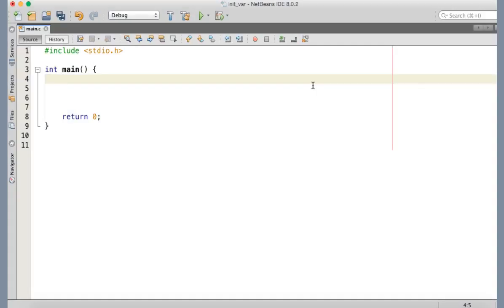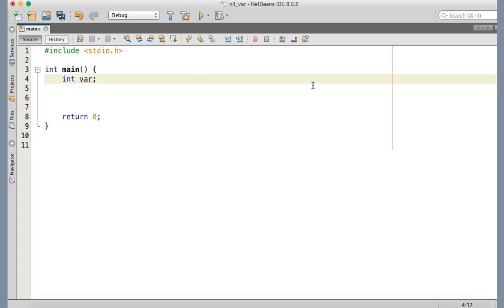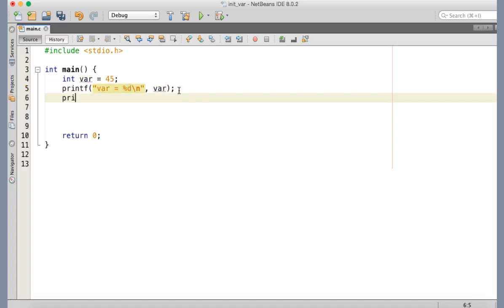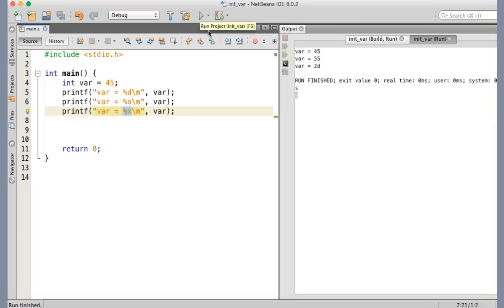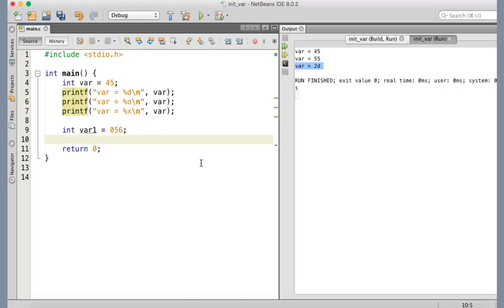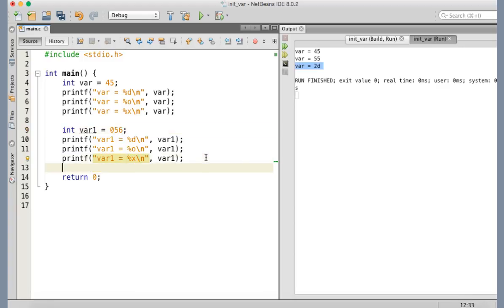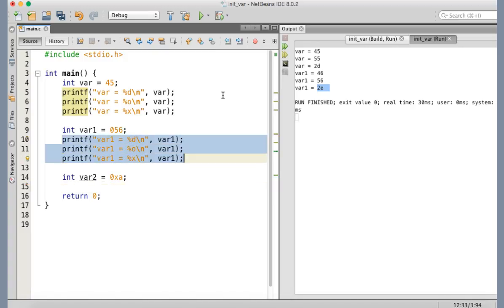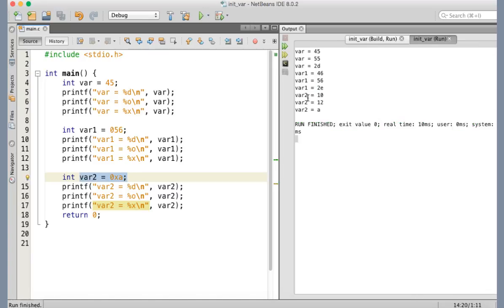[C Tutorial For Beginners] 7/112 Initialisation of variable, octal and hex.Mp4| 2015_2016-Hd720